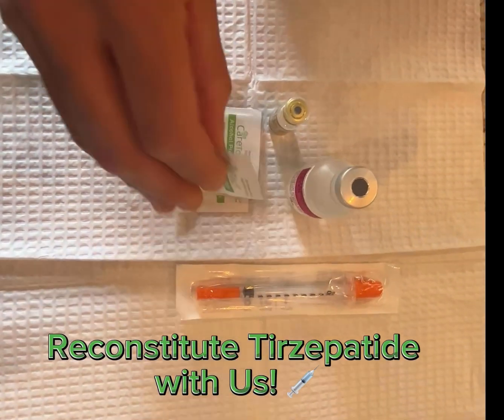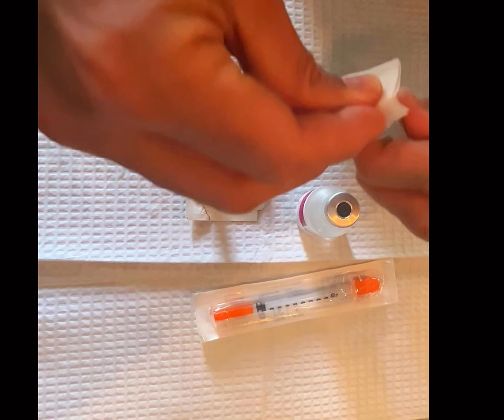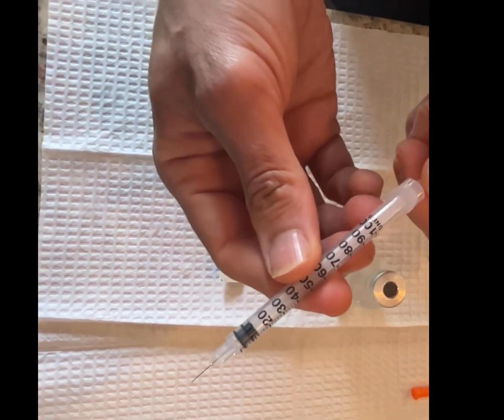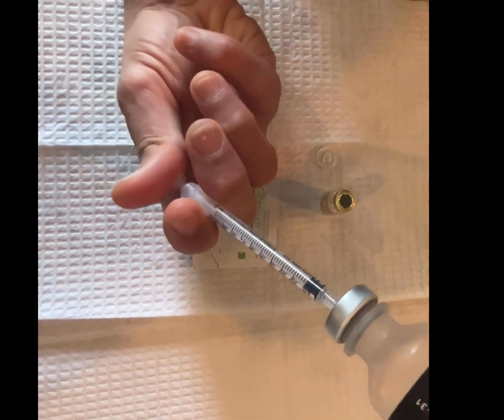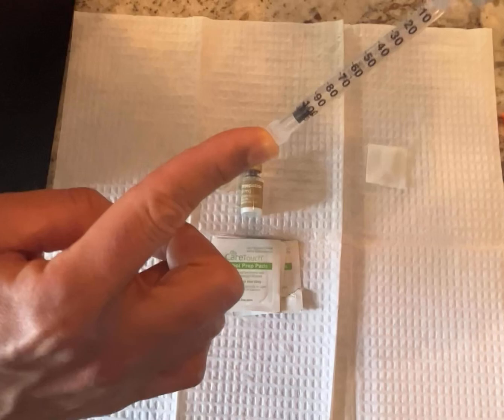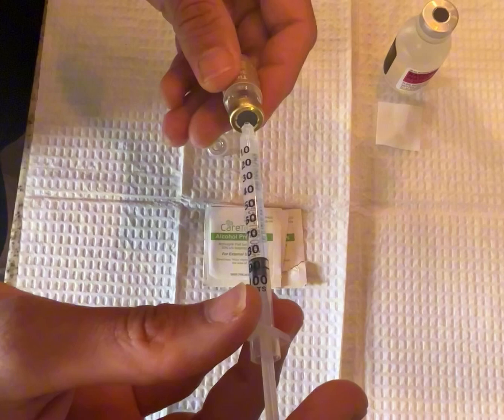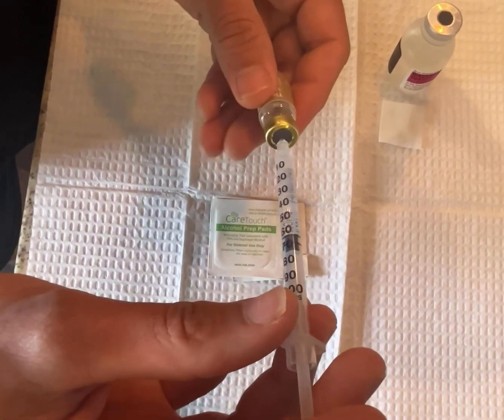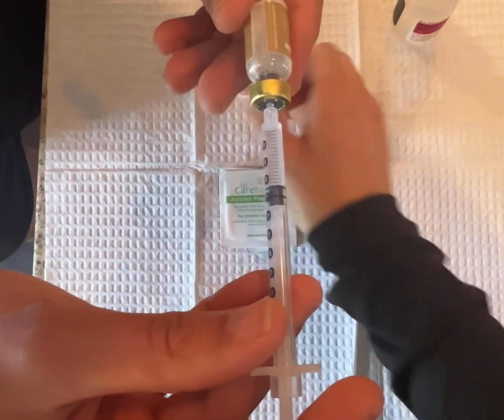How to Reconstitute Tirzepatide Peptide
-Learn what supplies you need to reconstitute this peptide.

 -What reconstituting this peptide looks like.

* This peptide is not for human use. This video is for education purposes only.